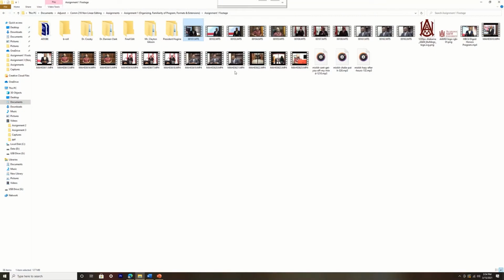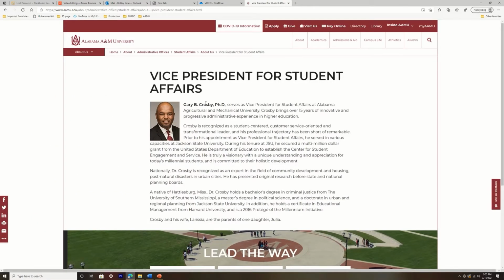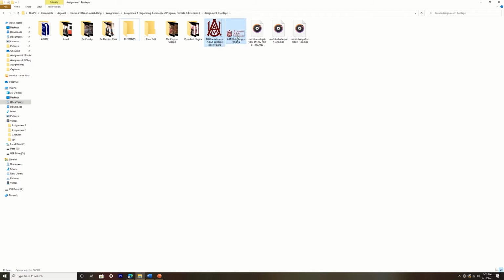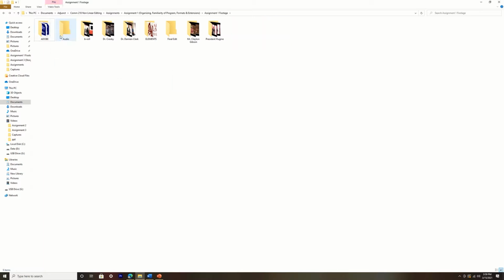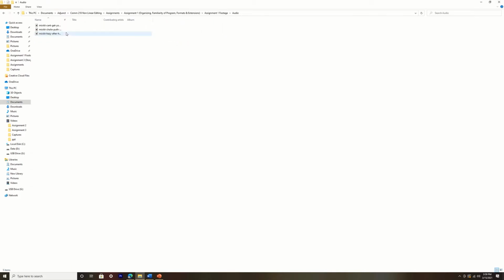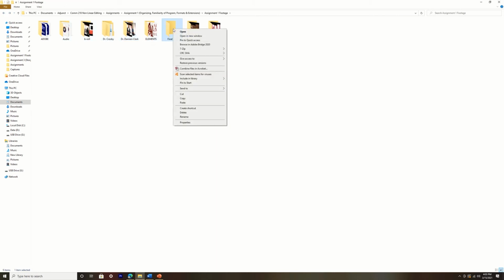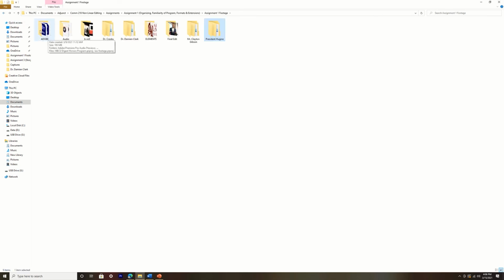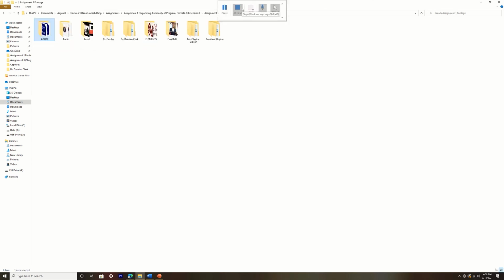COMM 218 ASSIGNMENT 1 TUTORIAL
Instructor: Mr. Bobby Jones
Comm 218 Non- Linear Editing
Assignment 1 Tutorial

(Mac: Press and hold Shift+Command+3) which saves to your desktop.
To screenshot; (PC: Press the windows key + Prt Sc) which saves in a screenshot folder that was automatically created under pictures.
There should be 8 screenshots in total. 1 General screenshot of all of the folders, + the 7 listed below.

1. B-ROLL
2. DR. CROSBY, Mr. Gibson, or Dr. Hugine
a. Camera 1
b. Camera 2

3. AUDIO
4. ELEMENTS
5. FINAL EDIT